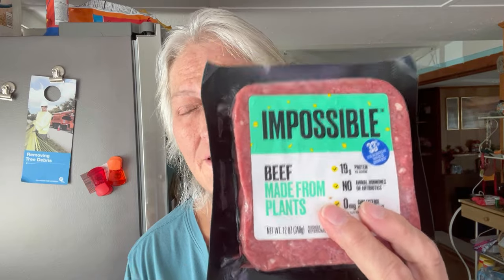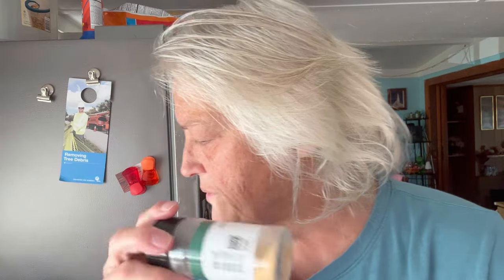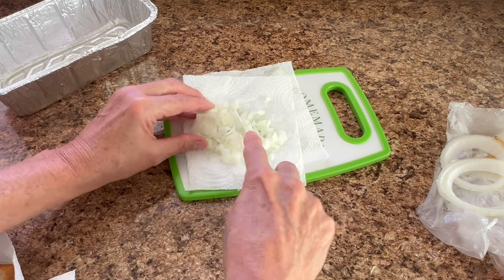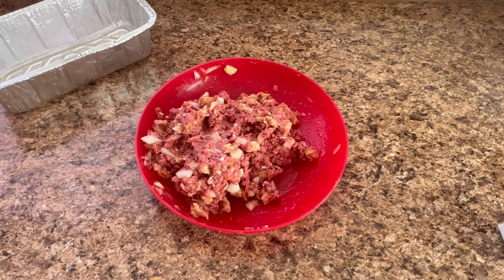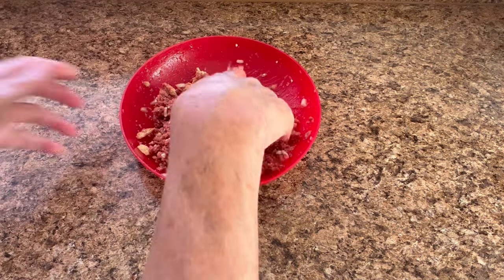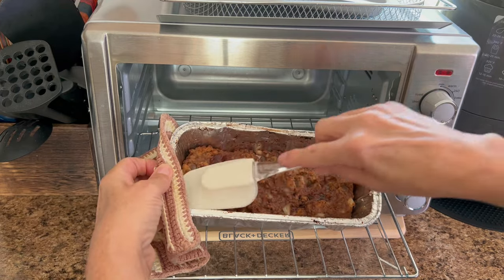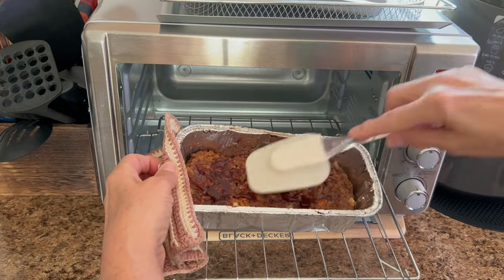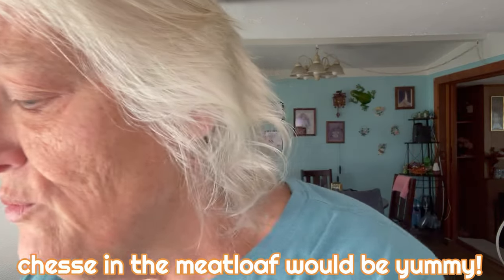Making//Tasting Yummy Meatloaf!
Making some yummy meatloaf and trying it out with you today .. this is a vegetarian style meatloaf, but you can change any of your ingredients to customize it for yourself. How do you think it turned out and let me know if you would ever try it this way ? The Love and Support of my SuperFam .. is what makes this channel great !  So happy to have u in my life !!  Love u! Thank u Christine/SuperFly 💕💕
❤️Write me @
SuperFly/Christine